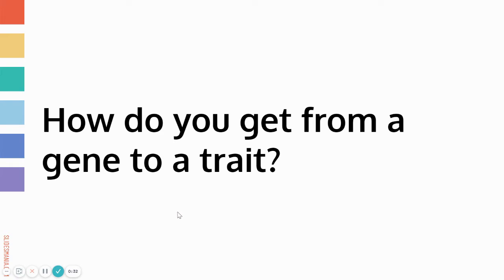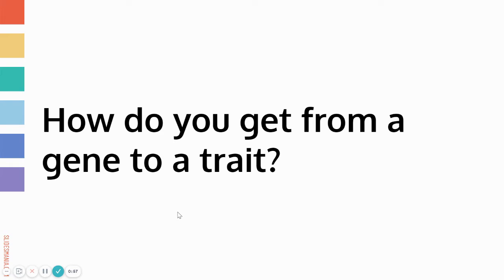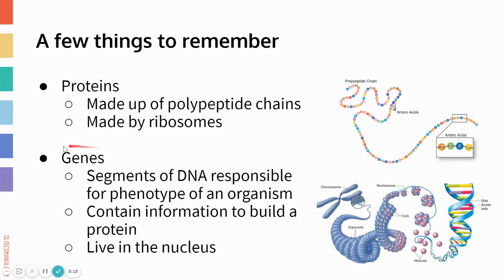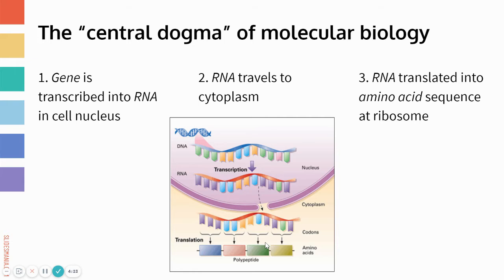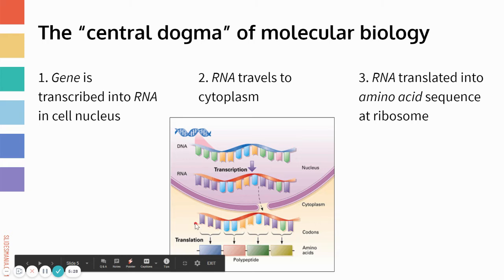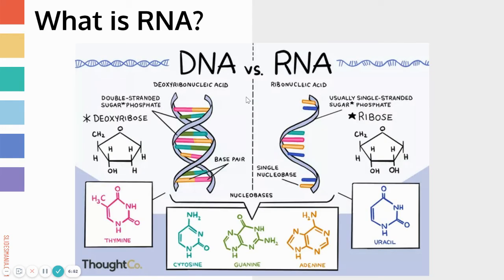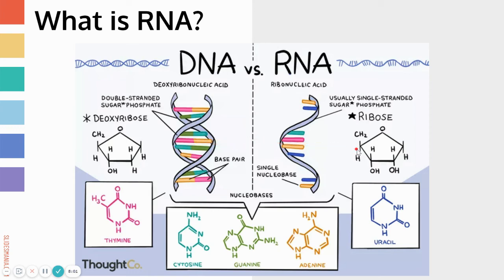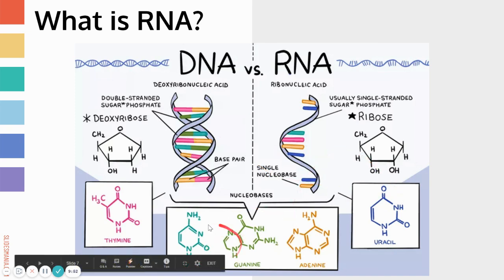Overview of Protein Synthesis